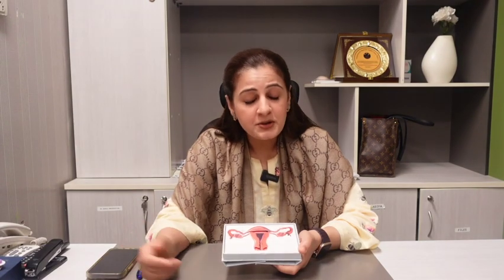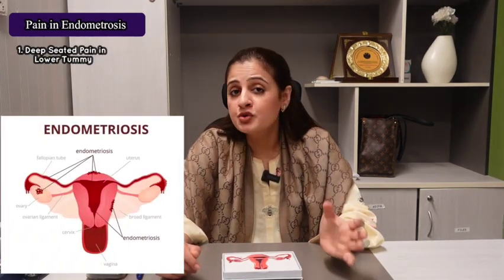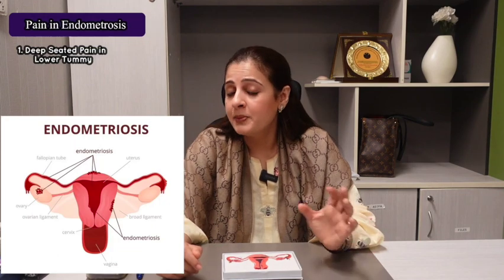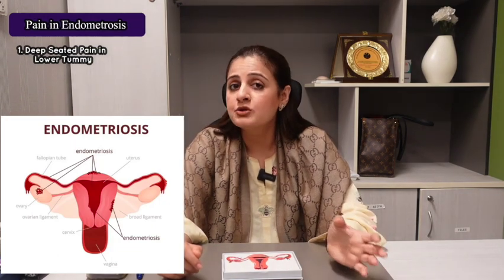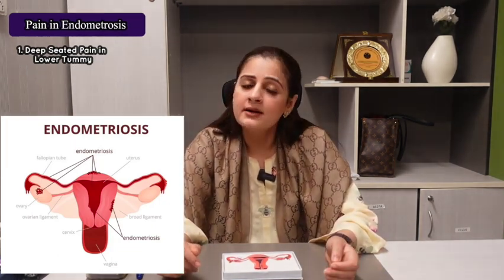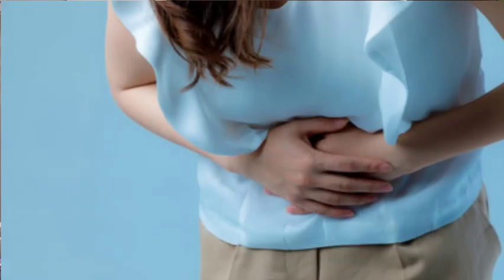Why Patients Experience Pain with Endometriosis? in Urdu/Hindi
Endometriosis is a chronic and debilitating condition affecting ∼10% of women. Endometriosis is characterized by infertility and chronic pelvic pain, yet treatment options remain limited. In many respects this is related to an underlying lack of knowledge of the etiology and mechanisms contributing to endometriosis-induced pain. Whilst many studies focus on retrograde menstruation, and the formation and development of lesions in the pathogenesis of endometriosis, the mechanisms underlying the associated pain remain poorly described. Here we review the recent clinical and experimental evidence of the mechanisms contributing to chronic pain in endometriosis. This includes the roles of inflammation, neurogenic inflammation, neuroangiogenesis, peripheral sensitization and central sensitization. As endometriosis patients are also known to have co-morbidities such as irritable bowel syndrome and overactive bladder syndrome, we highlight how common nerve pathways innervating the colon, bladder and female reproductive tract can contribute to co-morbidity via cross-organ sensitization.